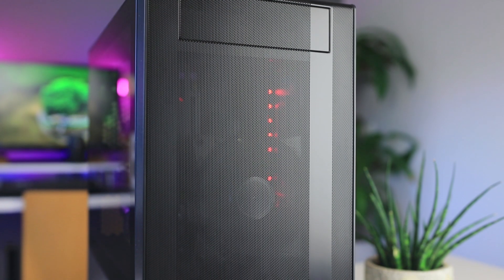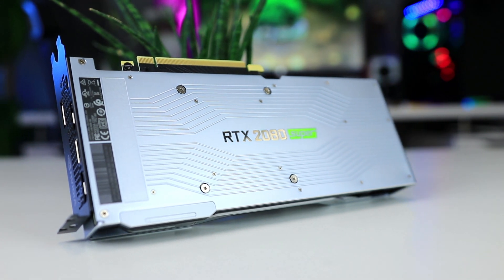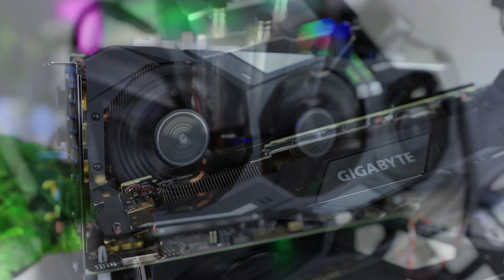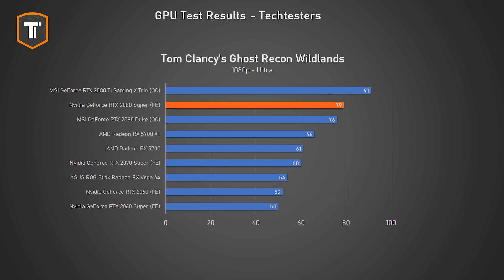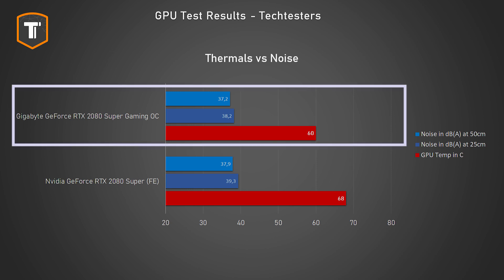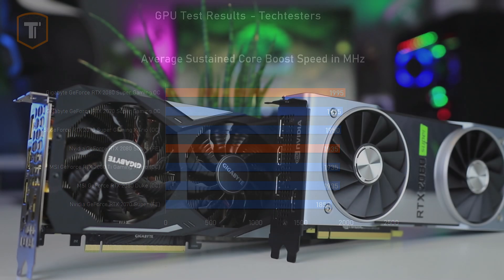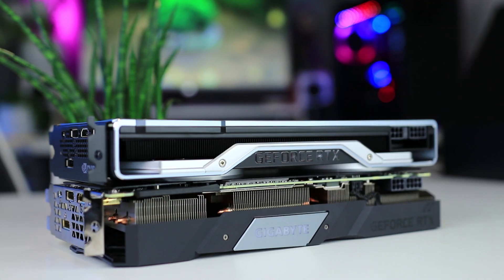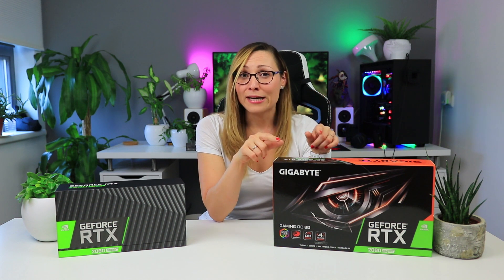RTX 2080 Super Review - Founder's Edition and Gigabyte's RTX 2080 Super Gaming OC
Notes:
- There is something obviously wrong with Ghost Recon Wildlands performance on both the RTX 2060 and RTX 2070 right now. I did want to leave the graph there for you to see.
- Graph at 3:34 - Blue line should say the RTX 2080 Super FE.
- Questions? Not all test results make it into the video to avoid clutter, so just ask!

My GPU Test Rig:
CPU - Intel Core i9-9900K
Mobo - ASUS ROG Maximus VI Gene
Memory - G.Skill 3200MHz C14 (2x8GB)
PSU - Seasonic Prime Titanium 850W
SSD - Samsung 970 PRO 1TB
SSD - Samsung T5 2TB
Bench - Cooler Master Open Test Bench